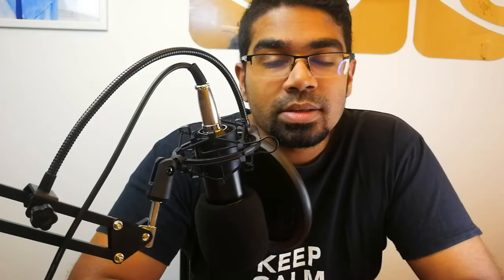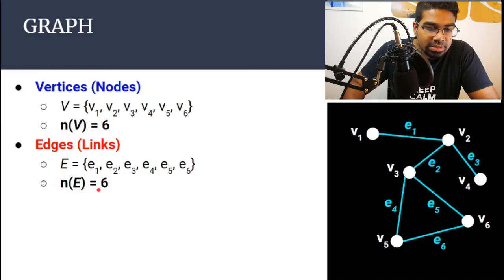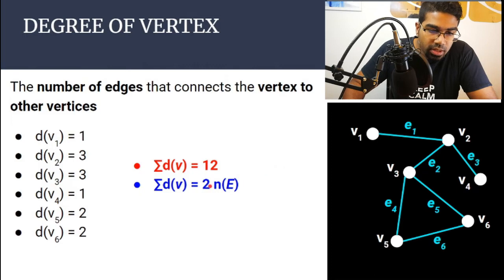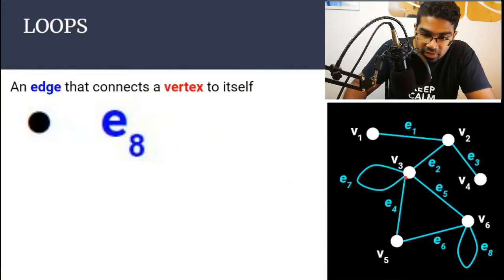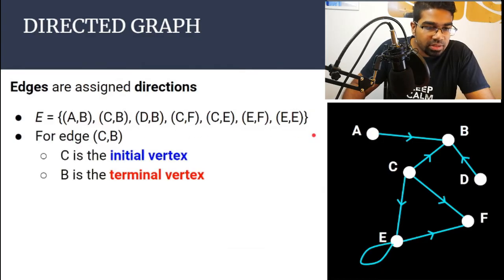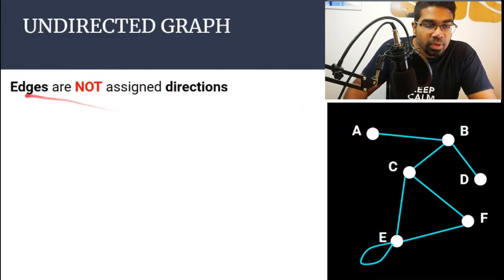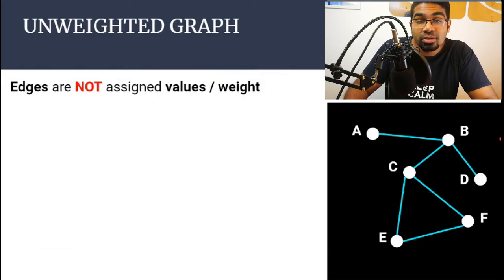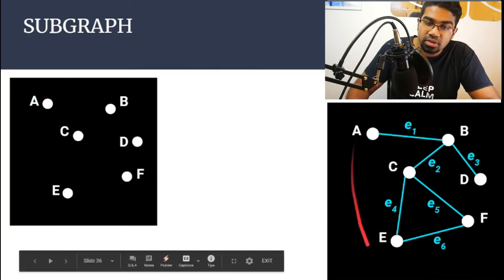Network in Graph Theory - Form 4 KSSM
What is network in Graph Theory? What is a simple graph and a non-simple graph? What is a directed graph and a non-directed graph? How to find the number of edges and vertices? What is the order of a graph?
These are the questions answered in the video.